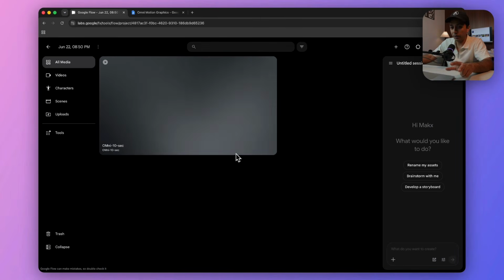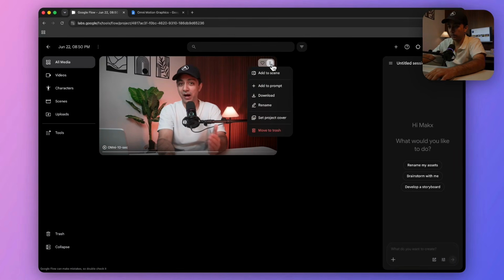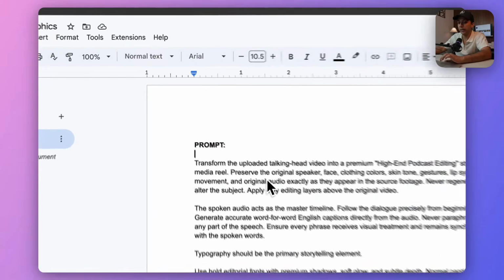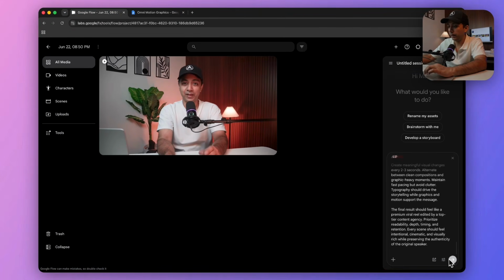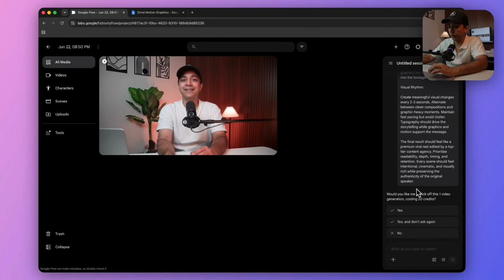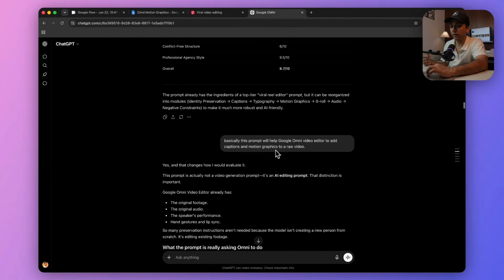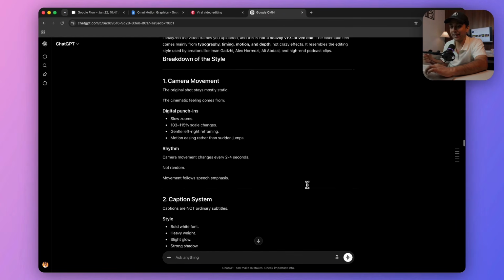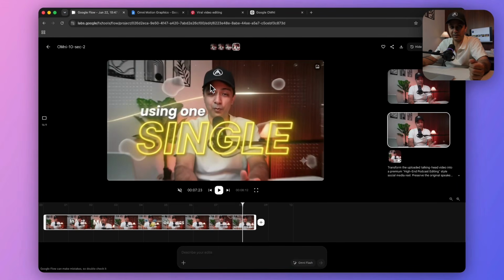Google Omni can make insane motion graphics - Here is how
How to make motion graphics using Google Omni for captions and animated graphics in your videos.